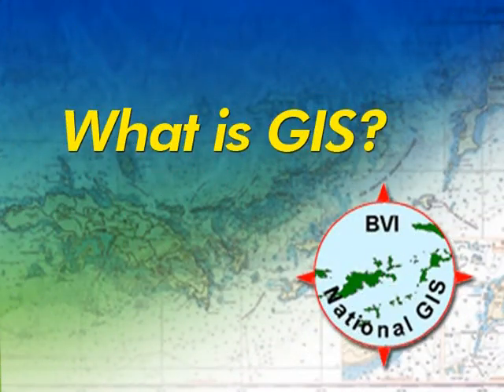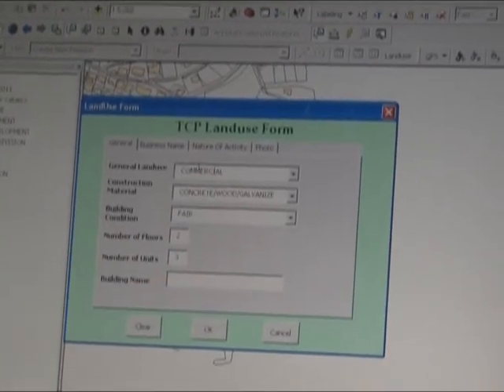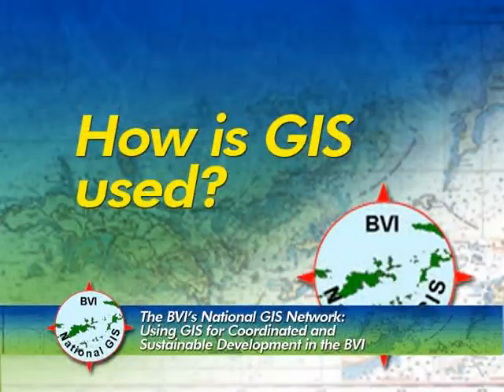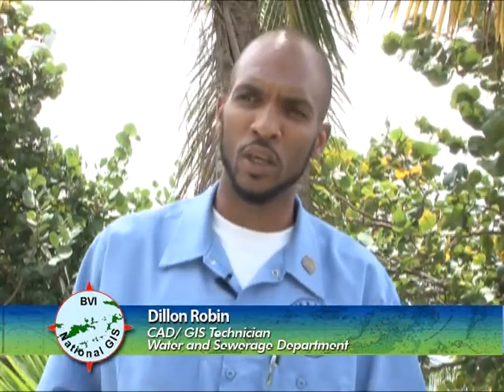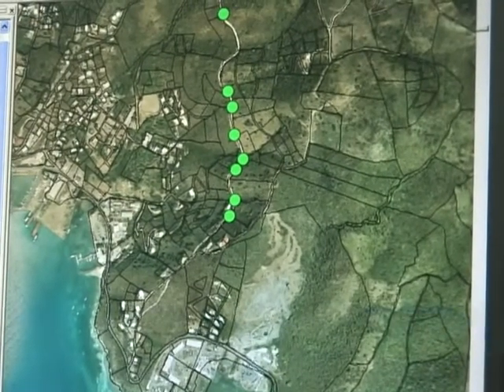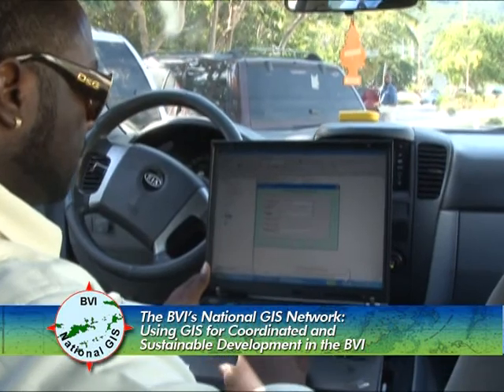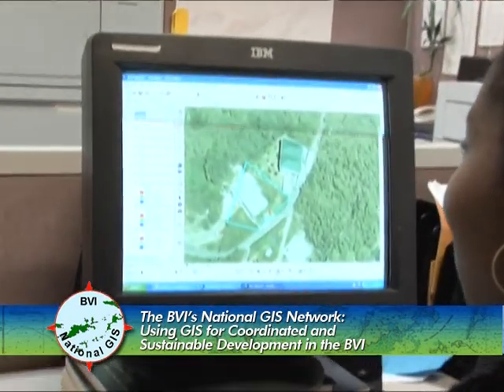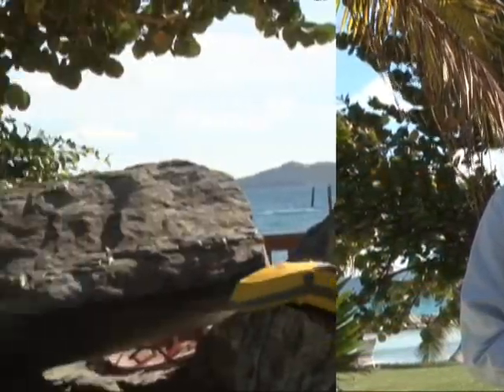GIS DAY (Part 2 of 2)